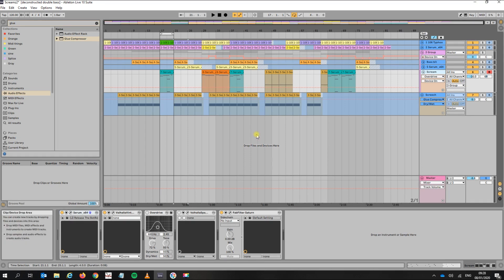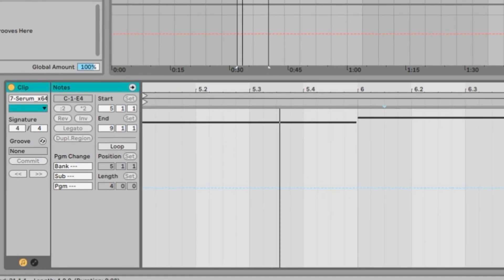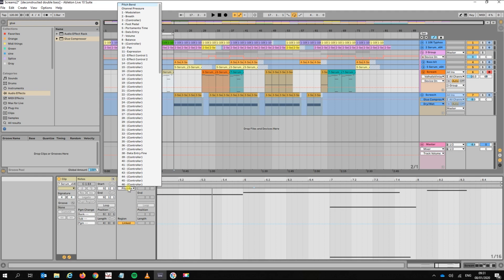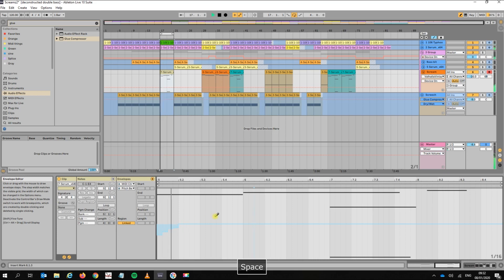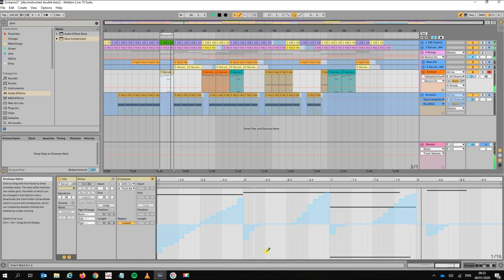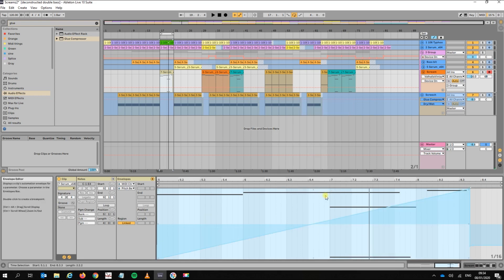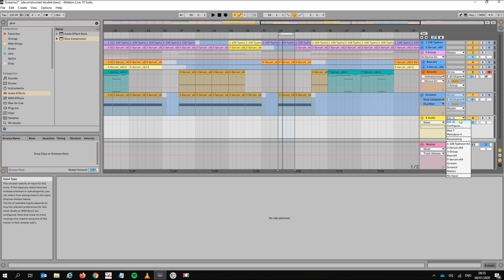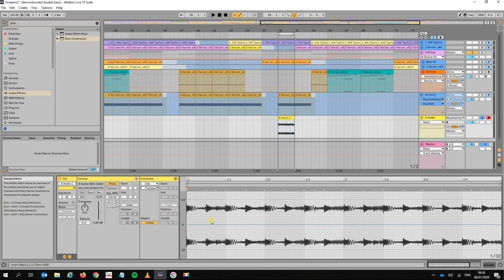pitch bend midi clips and entire tracks in ableton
Hey in this video I show you how I pitch bend midi clips and entire tracks in Ableton.